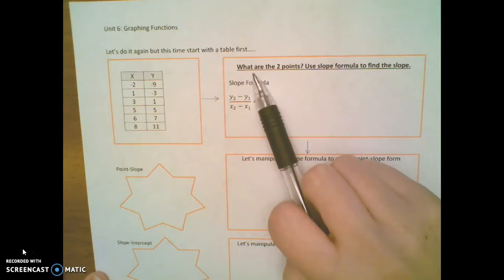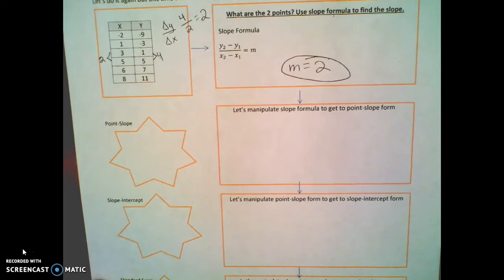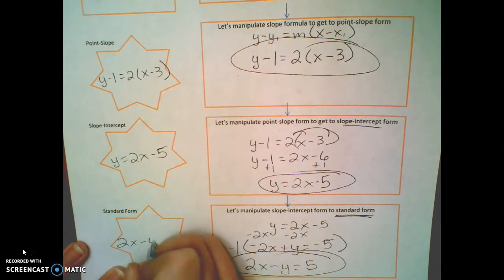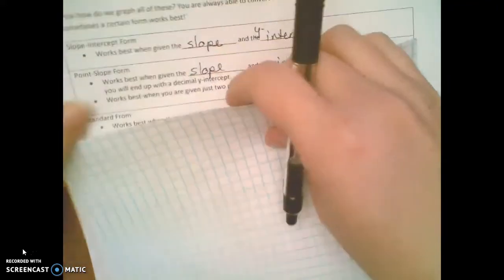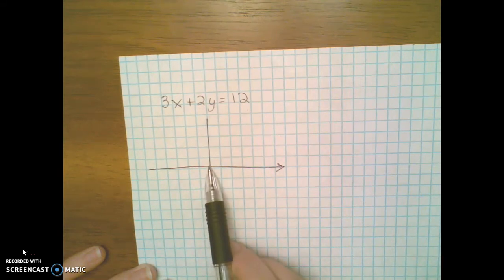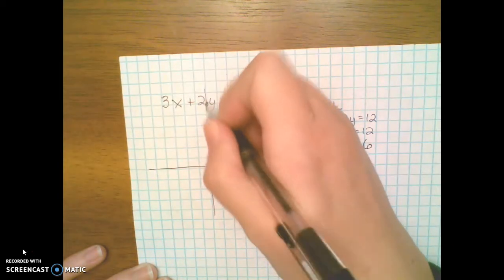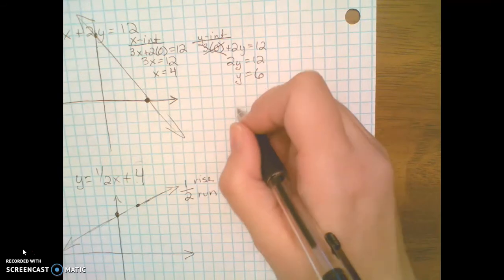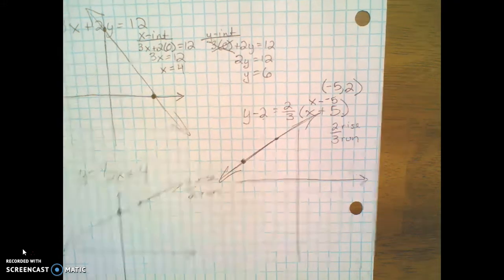6 1 Part 2